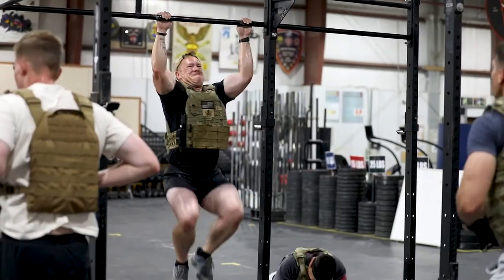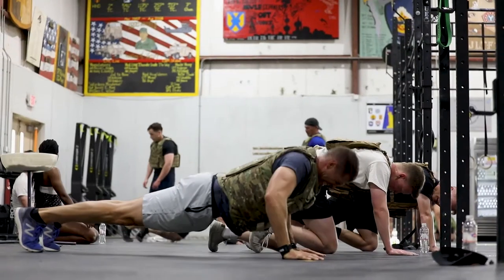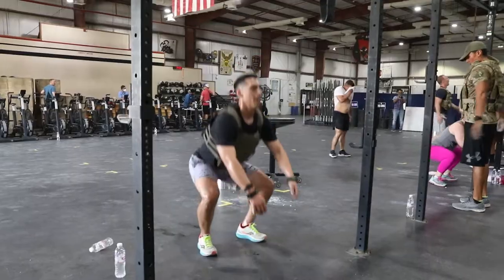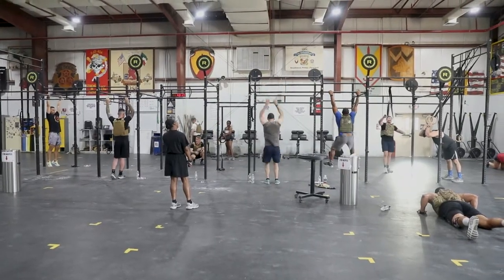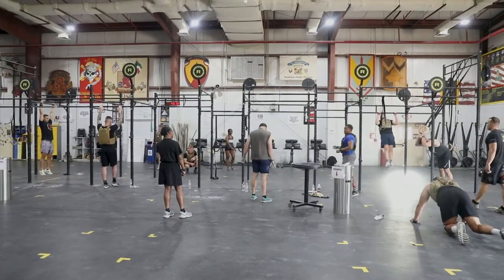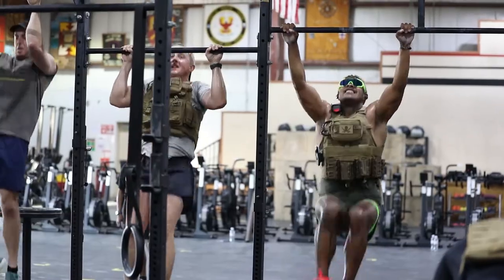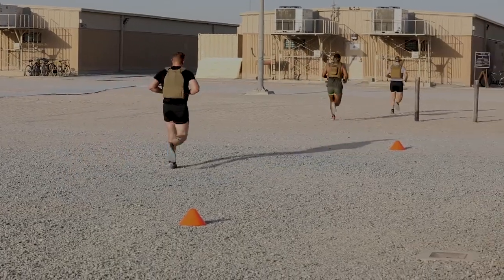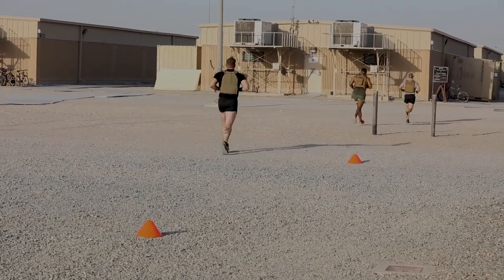Camp Arifjan hosts Memorial Day Murph Challenge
KUWAIT
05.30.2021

The Morale, Welfare and Recreation hosted the Memorial Day Murph Challenge in honor of the Medal of Honor recipient, Lt. Michael P. Murphy at Camp Arifjan, May 30, 2021. The Murph Challenge consists of participants completing a one mile run, 100 pull-ups, 200 push-up, 300 air squats, and another one mile run in as short of time as possible.

Film Credits: Video by Spc. Elizabeth Hackbarth
U.S. Army Central

crossfit
Camp Arifjan
workout
Lt. Murphy
Murph Challenge